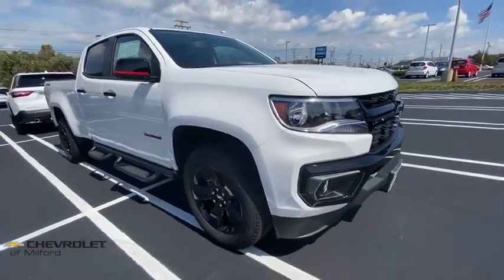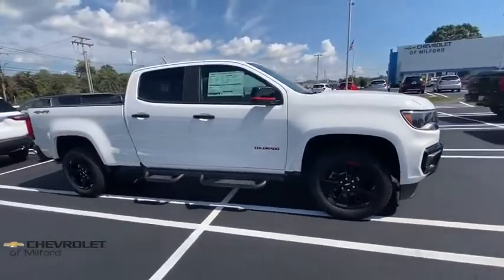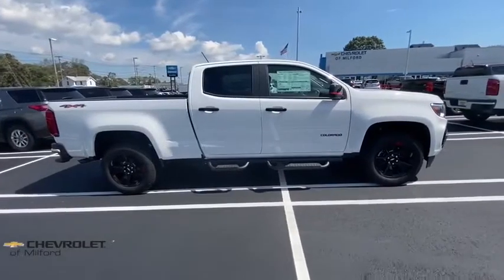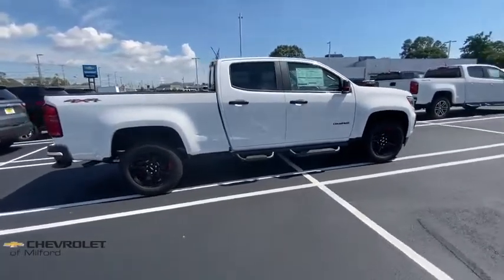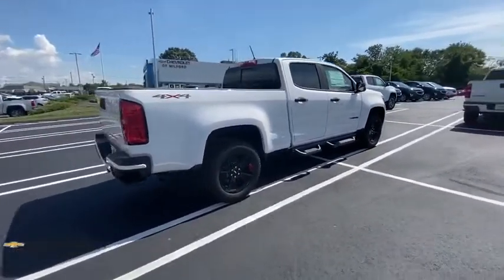2021 Chevrolet Colorado Milford, Stratford, West Haven, New Haven, Bridgeport, CT C31T026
Summit White New 2021 Chevrolet Colorado available in Milford, Connecticut at Chevrolet of Milford. Servicing the Stratford, West Haven, New Haven, Bridgeport, CT area.

$1000 off MSRP!brbrSummit White 2021 Chevrolet Colorado LT 4WD 4D Crew Cab 8-Speed Automatic V6brbrWe offfer online purchase with at home or curbside delivery for your safety and the safety of our staff.brbrCall Chevrolet of Milford at to speak with one of our factory trained product specialists today! See Dealer for Additional Consumer Specific Incentives Price includes: $1000 - Consumer Cash Program. Exp. 08/31/2020